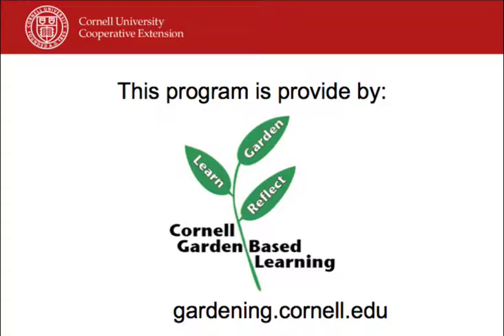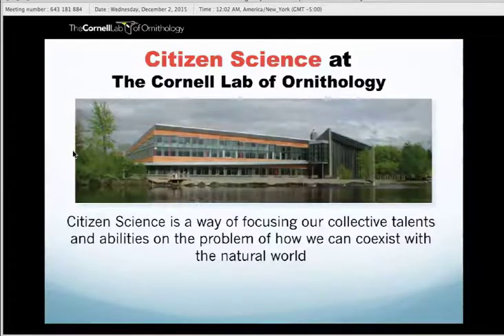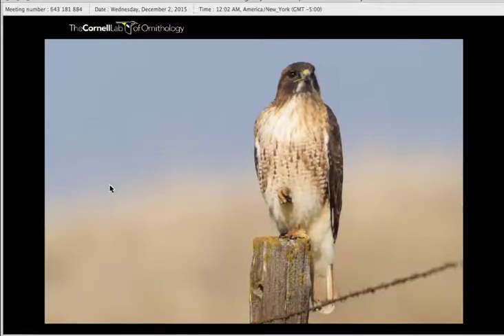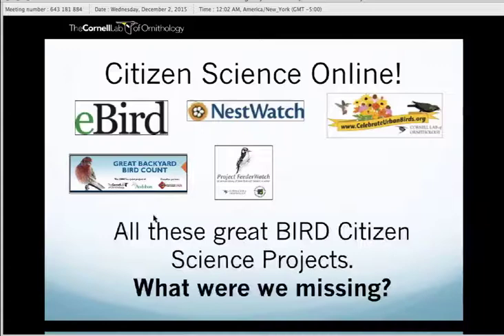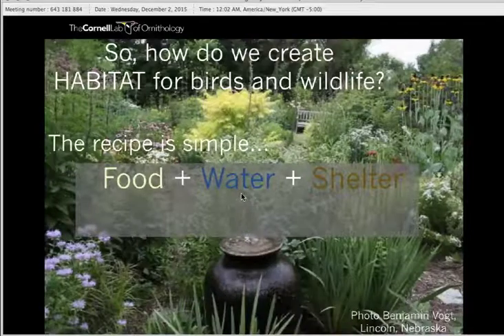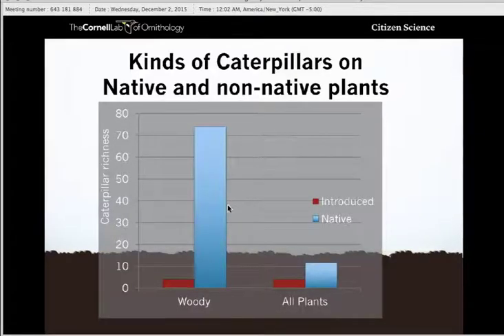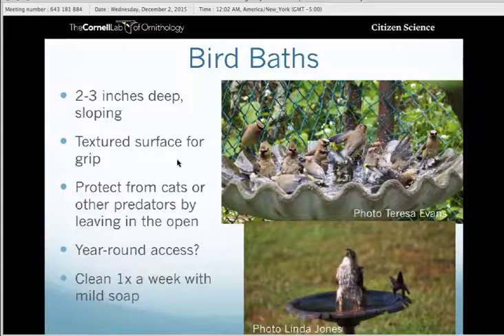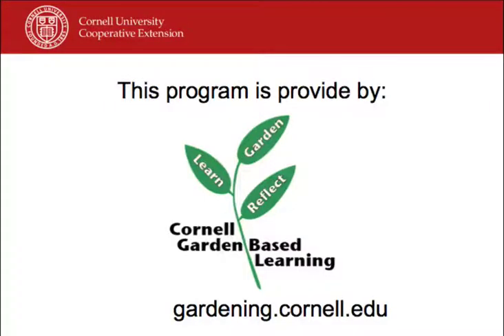Introducing YardMap: Citizen-Scientists Make a Difference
In this introduction Jacob Johnston from the Cornell Lab of Ornithology provides an introduction  to YardMap, a citizen-science project  aimed at helping you transform your landscape to create habitat to support wildlife. YardMaps allows scientists to better understand how landscape choices affect wildlife populations, specifically birds. Learn more about the program and how to contribute to important data collection.

This was recorded December 2, 2015.
Organized by Cornell Garden-Based Learning Program.
Cornell University is an equal opportunity, affirmative action educator and employer.